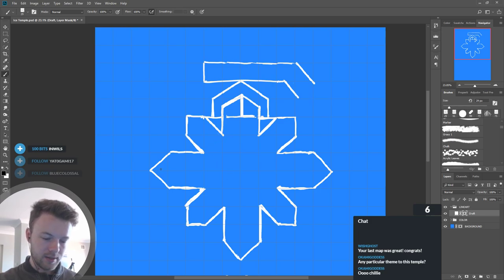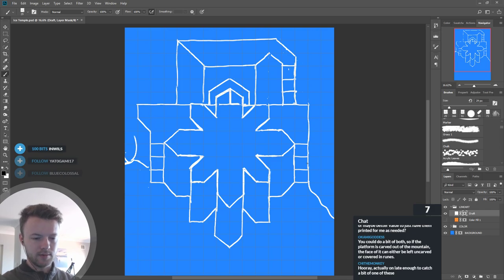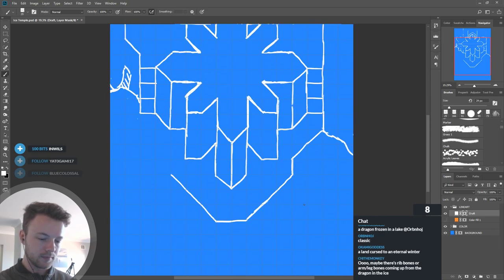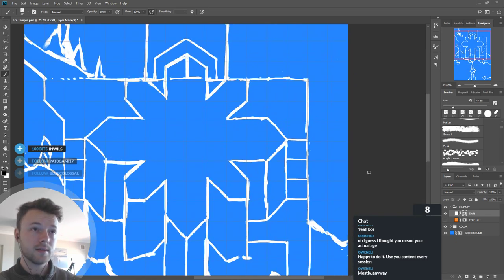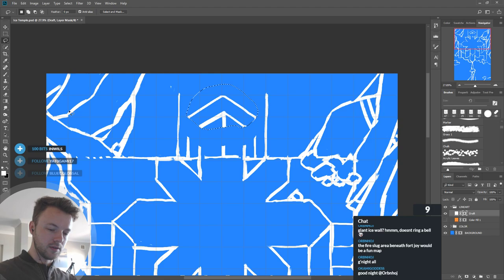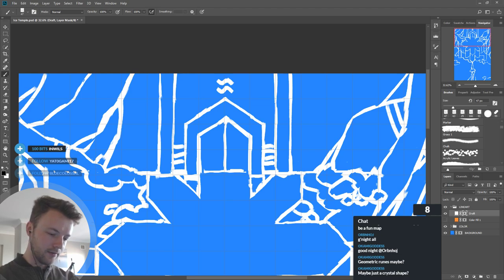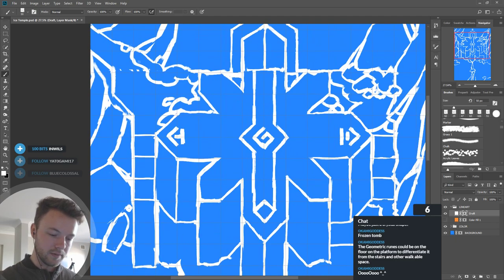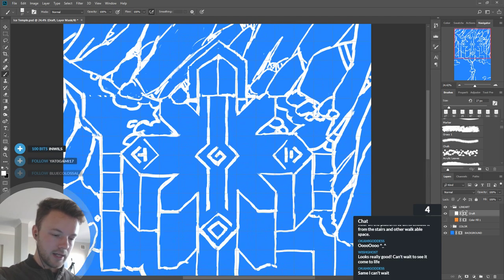DESIGNING our next battle map, the ICE TEMPLE – The DM's Drawing Stream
📜 My drawing and recording equipment:

Mechanical pencil
Double-sided brush pen

Portable lighting
Tripod (primary)
Tripod (gorilla)